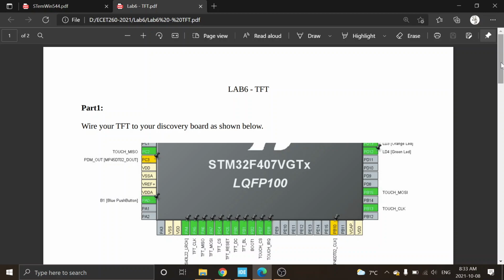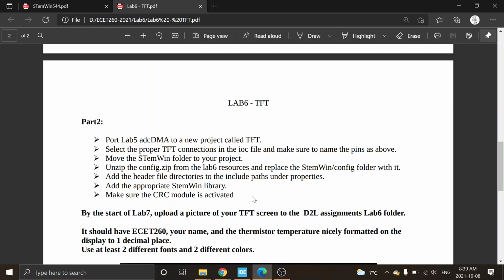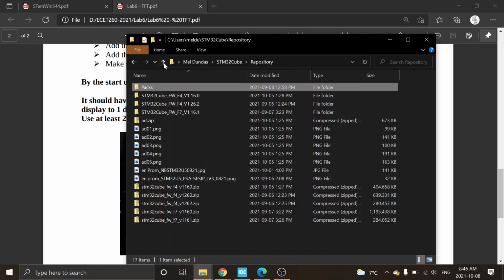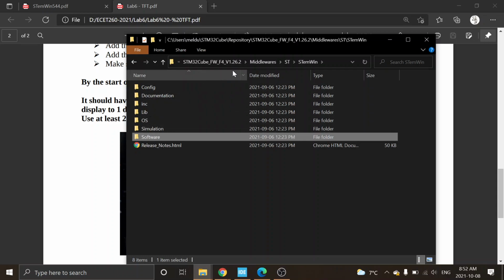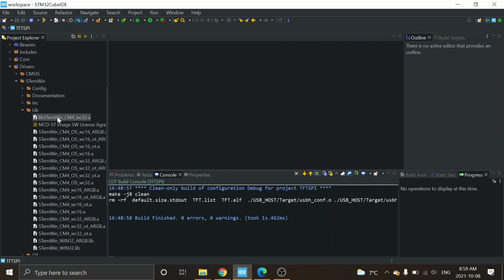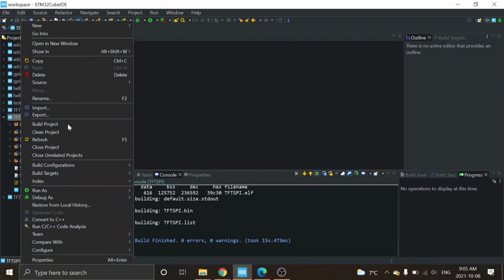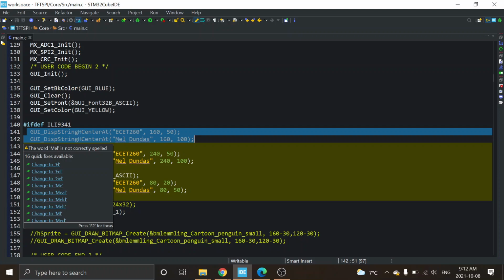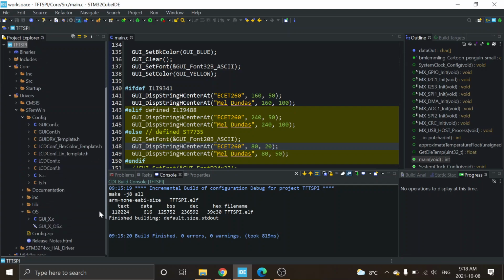Week5 Day3 2021 10 08 08 31 57